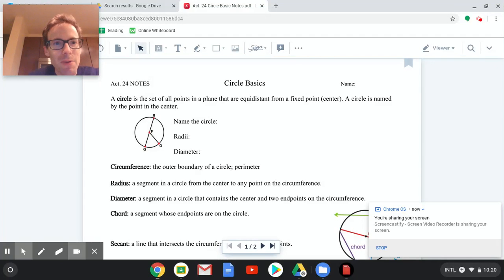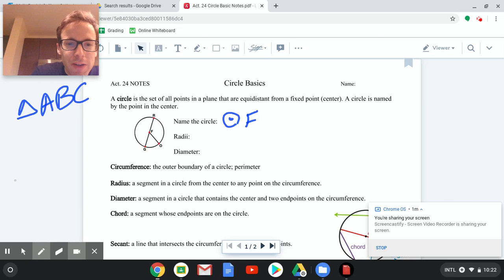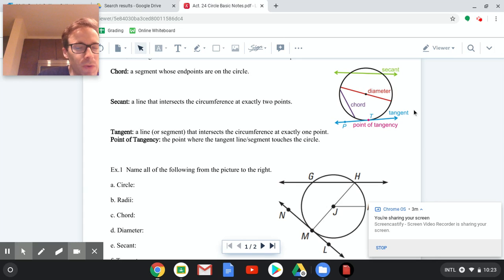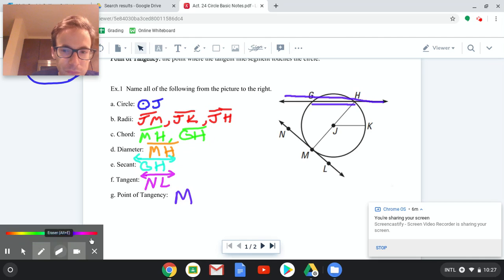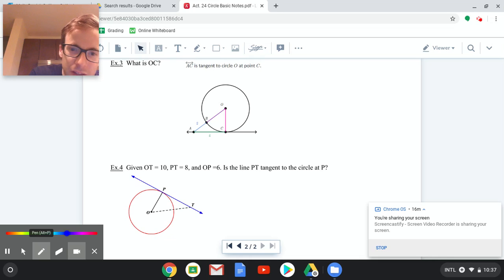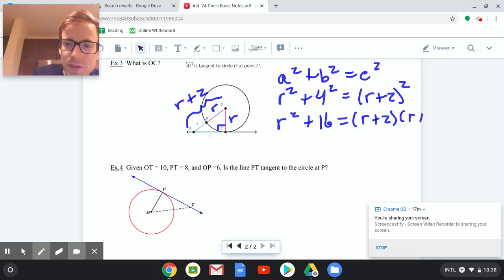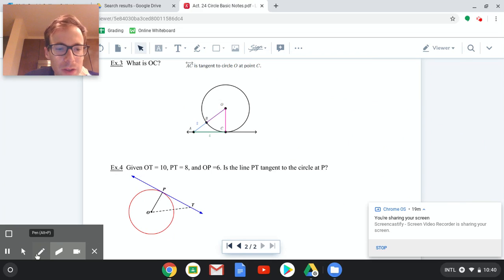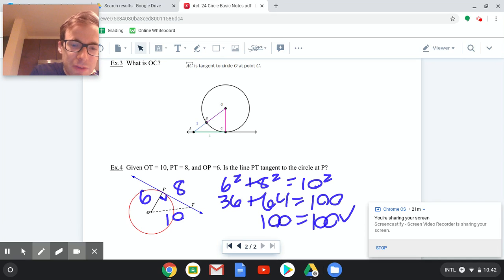Act 24 Circle Basics Video